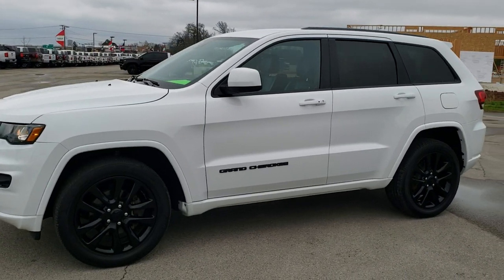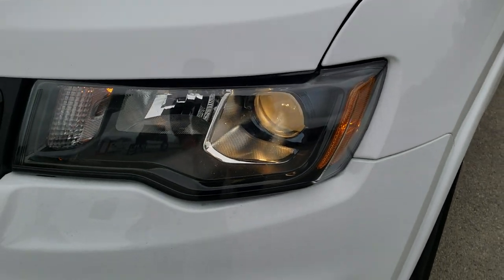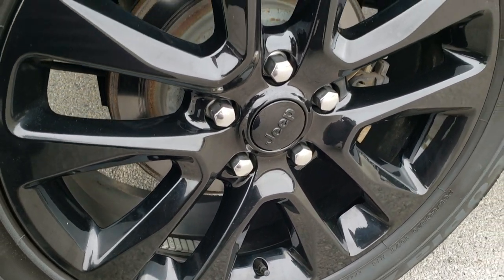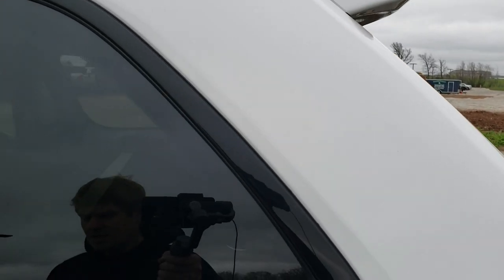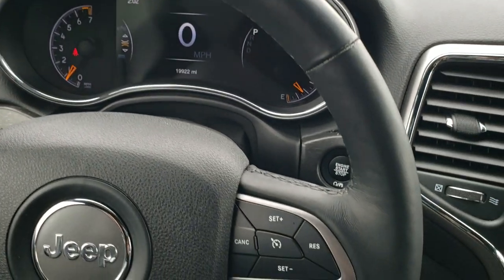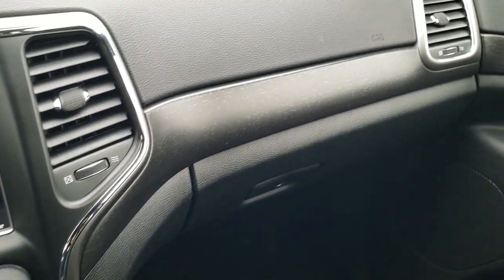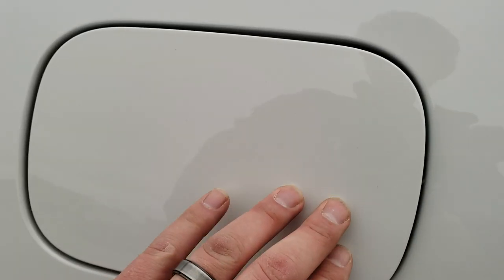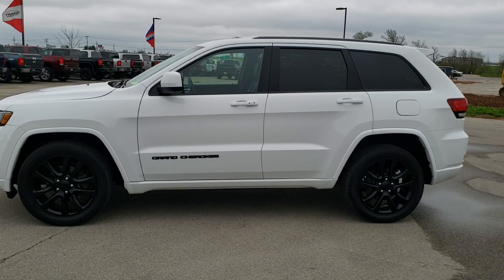2018 JEEP GRAND CHEROKEE ALTITUDE BRIGHT WHITE WALKAROUND REVIEW 10698 SOLD!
This 2018 JEEP GRAND CHEROKEE ALTITUDE 4X4 IN BRIGHT WHITE CLEARCOAT is the vehicle we did walk around review of today.

Thank you for checking out this video of this 2018 JEEP GRAND CHEROKEE ALTITUDE 4X4 IN BRIGHT WHITE CLEARCOAT

STOCK: 10698
PRICE: $28,999
MILES: 19,838
MAKE: JEEP
MODEL: GRAND CHEROKEE
VIN: 1C4RJFAG6JC179468
LOCATION: FOND DU LAC OSHKOSH WISCONSIN, 54937 TRUCKS ON 41

1 OWNER! CLEAN TITLE HISTORY! 3.6 Liter DOHC V6 Pentastar Engine with ESS Electronic Start/Stop Technology, 295 Horsepower, Altitude Edition, Laredo Package, 8 Speed Automatic Transmission, Quadra-Trac I System 4x4 Four Wheel Drive 4WD, Automatic Transmission Center Console Shifter, Factory GPS Navigation System, Reverse Backup Camera Rearview Camera, Power Driver's Seat, Dual Heated Seats, Black Ebony Leather Seats, Suede and Leathers Seats, Bucket Seats, 2nd Row Bench Seating, Heated Power Mirrors, Bridgestone Ecopia H/L 422 265/50 R20 Tires, 20 Inch Rims Premium Wheels, Painted Alloy Rims Premium Wheels, Four Wheel Disc Brakes, Fog Lights, LED Tail Lamps, Projector Lamp Headlights, Reverse Sensors, Easy Fuel Capless Fuel Fill, Chrome Tipped Exhaust, Chrome Trimmed Grill, AM / FM Radio Tuner, Sirius/XM Satellite Radio Capabilities Sirius / XM, Uconnect (R) 8.4 AM/FM System 8.4 Inch Touchscreen with AM/FM, 7-Inch Multi-View Display, SOS / Assist System, U Connect Hands Free Bluetooth Hands-Free Phone System Blue Tooth, Android Auto Compatible, Apple Car Play Compatible, Auxiliary MP3 Jack Portable Audio Connection, Factory Subwoofer, USB Jack Portable Audio Connection, Enter-N-Go System Keyless Entry System, Keyless Entry with Factory Remote Start, Push Button Start, Power Raise and Close Rear Gate, Rear Window Defroster, Adjustable Height Seatbelts, Driver and Passenger Front Air Bags, L.A.T.C.H. Child Safety System, Side Curtain Air Bags SRS Safety Restraint System, 2nd Row Power Windows, Heated Steering Wheel Multi-Function Steering Wheel Controls, Homelink System with Three Programmable Buttons for Garage Doors, Lighting Systems & Security Systems, Compass, Outside Temperature Display and Mileage Display, Dual Multi-Zone Climate Control , Fold Down Rear Seats, Factory Floormats, Woodgrain Dash And Door Trim, Air Conditioning AC, Cruise Control, Power Locks, Power Windows, Automatic Headlights Autolamp, Tilt/Telescope Steering Wheel, 115V / 150W Auxiliary Power Outlet, 3 Year / 36,000 Mile Remaining Factory Bumper to Bumper Warranty, Whichever comes first, 5 Year / 60,000 Mile Remaining Powertrain Factory Warranty, Whichever comes first, Bright White Clearcoat, ONE OWNER! CLEAN AUTOCHECK! Very very clean inside and out! This is one of the sharpest 2018 Jeep Grand Cherokee suvs we have ever had on our lot! Make your move before this super clean 4wd is gone!

STOCK: 10698
PRICE: $28,999
MILES: 19,838
MAKE: JEEP
MODEL: GRAND CHEROKEE
VIN: 1C4RJFAG6JC179468